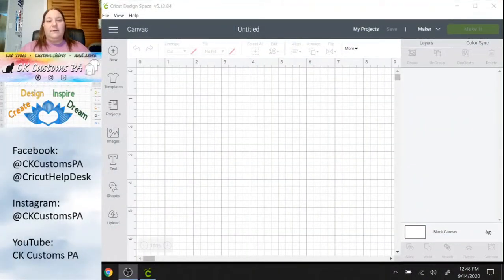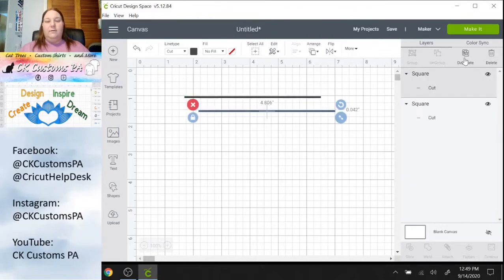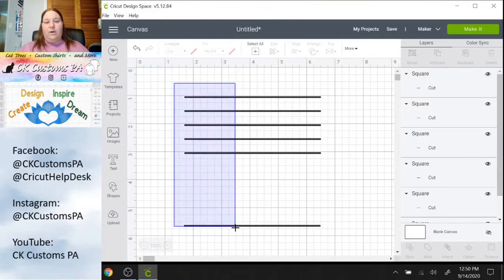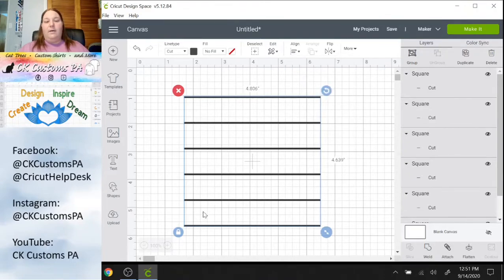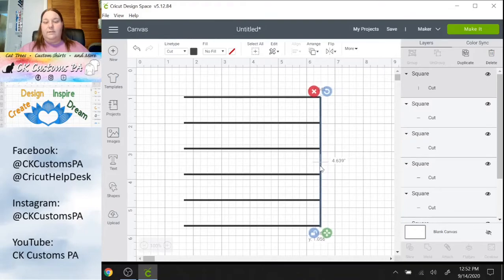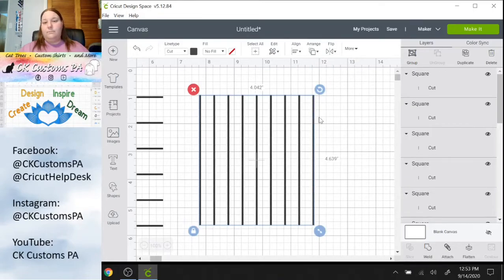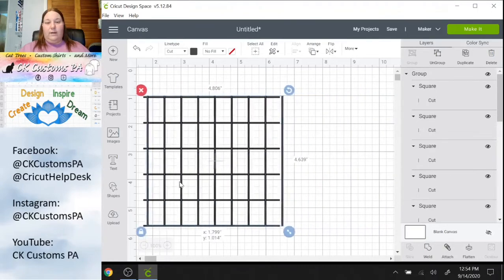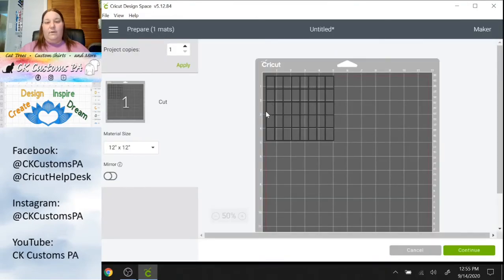Learn to Create Tables in Design Space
In this short tutorial you will learn to create charts, tables, and grids from scratch using Cricut Design Space. We show you how to size, align, evenly distribute, and weld along the way to make that perfect design.

*All demonstrations were done on a PC.

Please join to attend our live sessions and get other Cricut help.